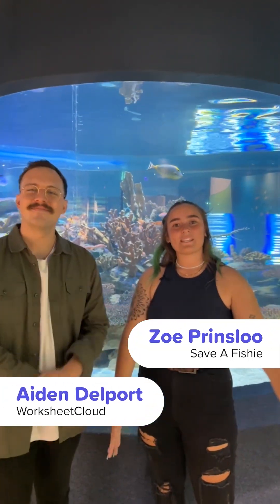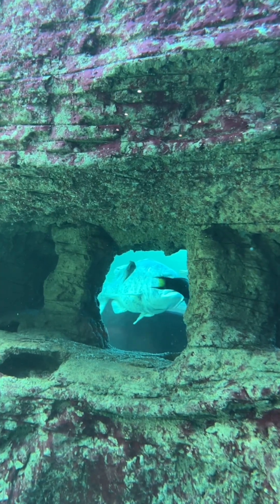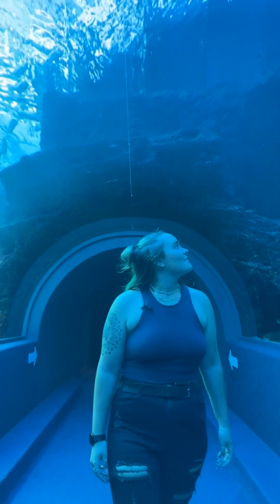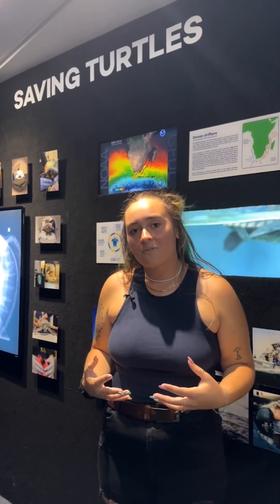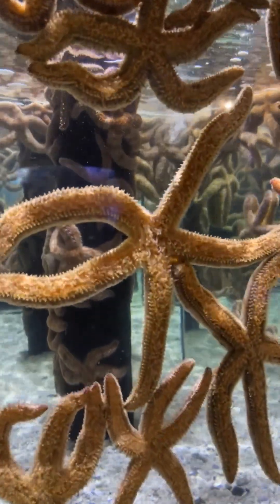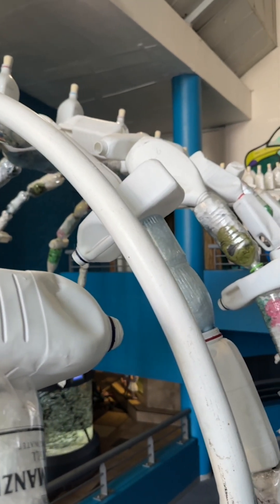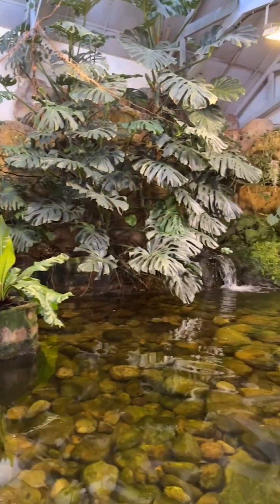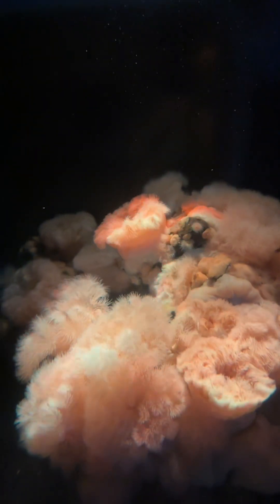Explore the Two Oceans Aquarium with WorksheetCloud & Save A Fishie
Litter is destroying our planet and our beautiful oceans. Save A Fishie is a South African organisation that arranges beach clean ups in Cape Town. In this video, we explore the Two Oceans Aquarium and learn more about saving our oceans. Come and explore with WorksheetCloud.com!